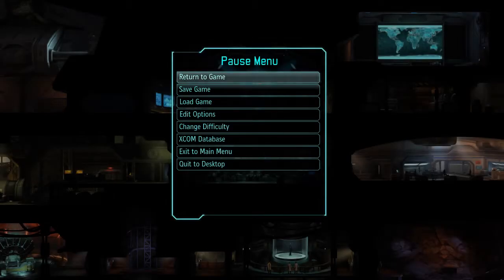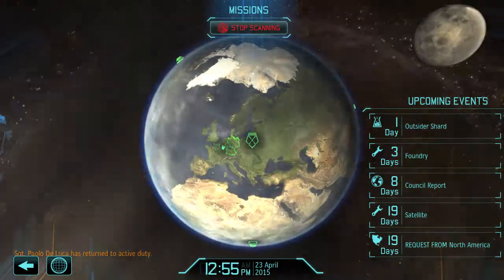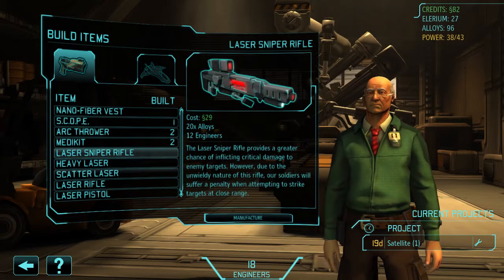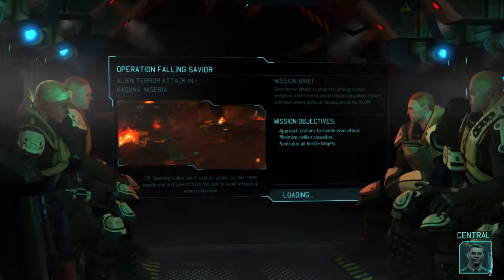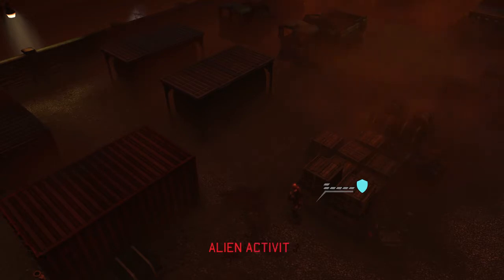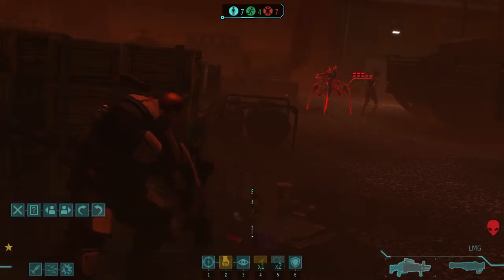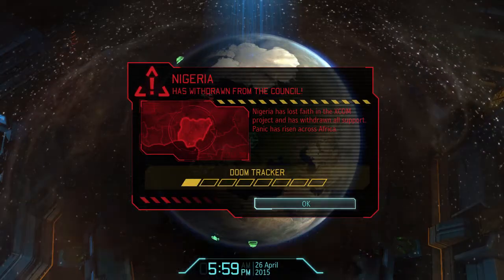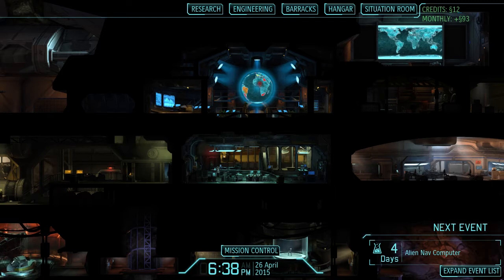X COM:Enemy Unknown Ep 8-The Fail Run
Just no...